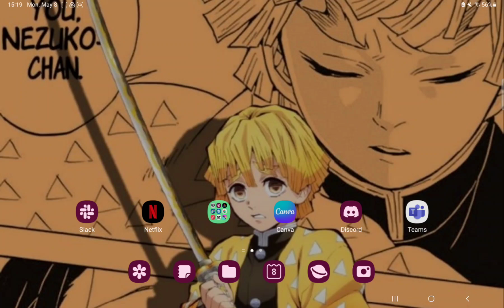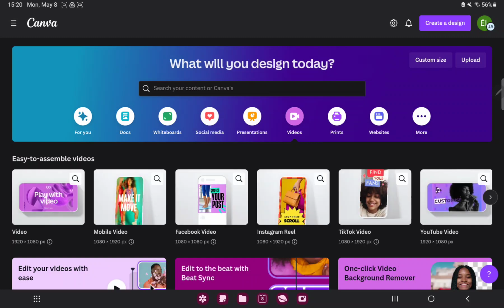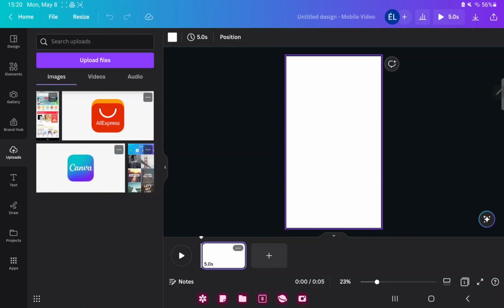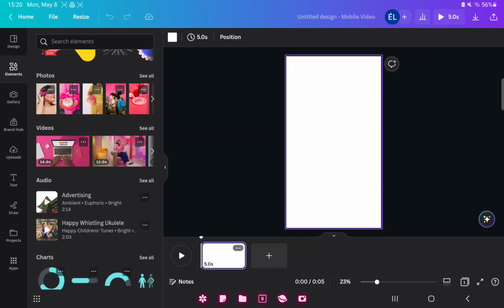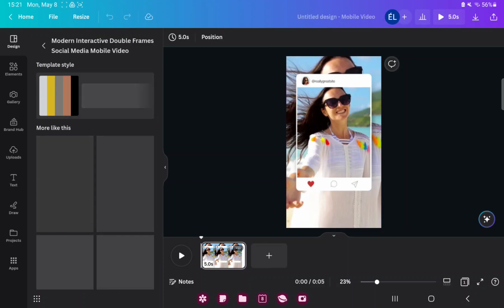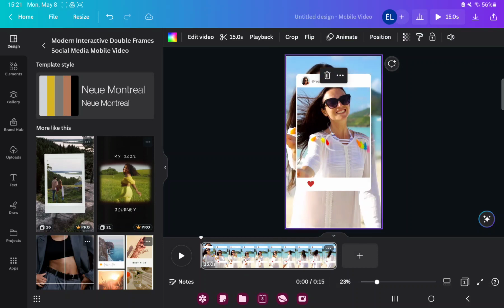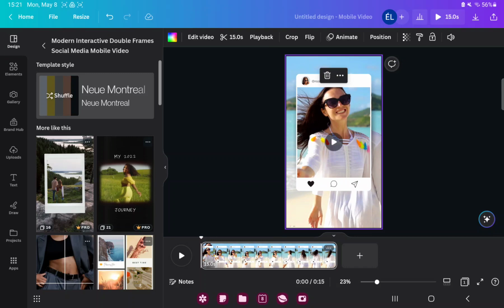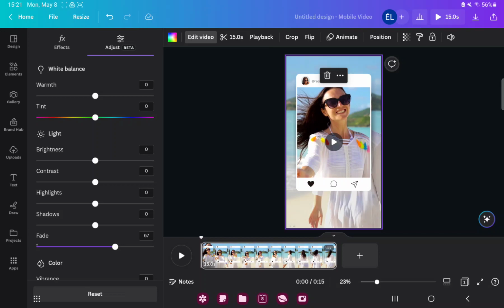How to create a mobile video on Canva?